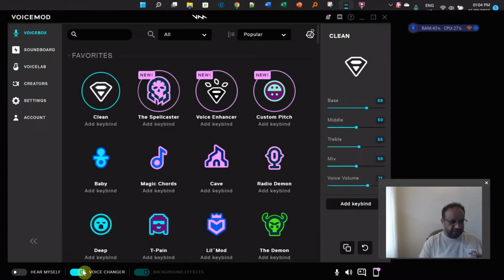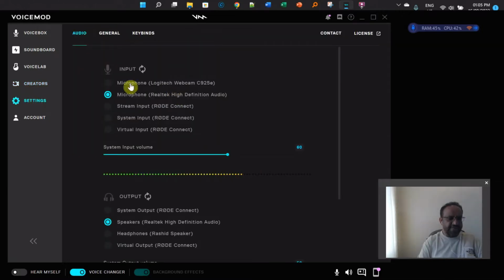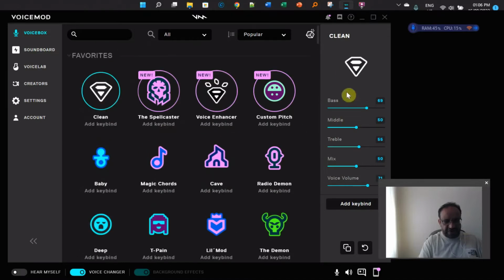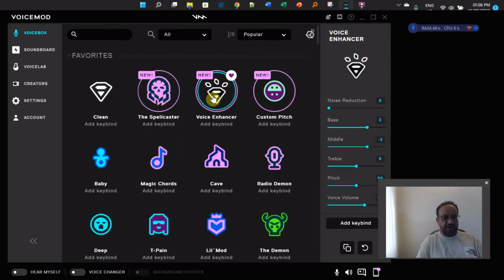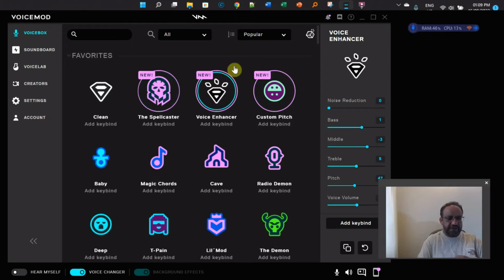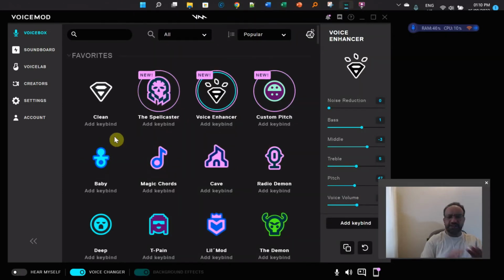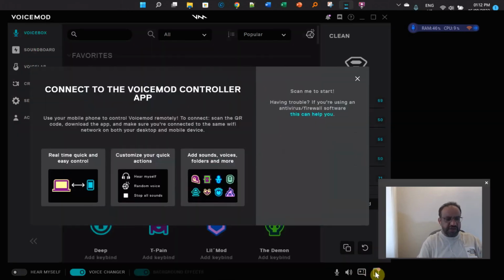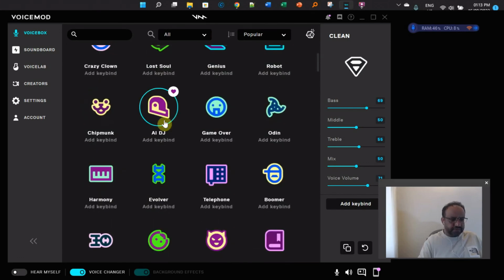How Voicemod AI will KILL all Microphones! How to Use Voicemod App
This tutorial will show you how to install and use Voicemod, an AI software that enhances your voice and allows you to use many other voices and sound effects.

Download it from here and try it our, it is free

Thank you as always, Rashid
___________ABOUT________________

شكرا للمتابعة
راشد اليحيائي | على تويتر وانستاجرام @alyahyai